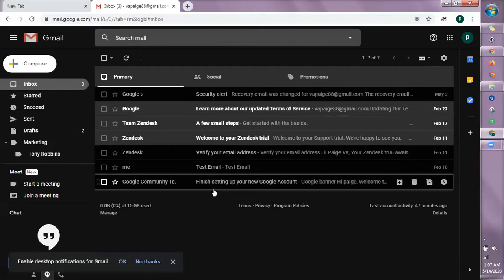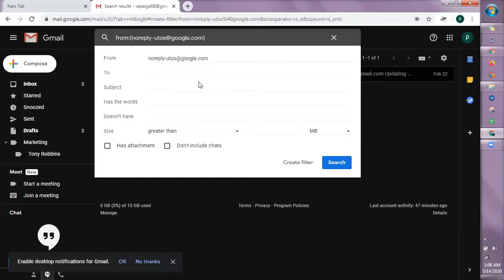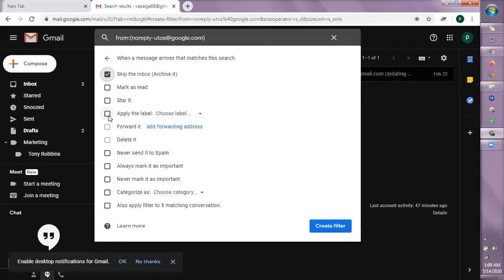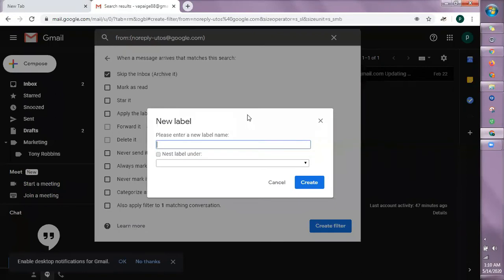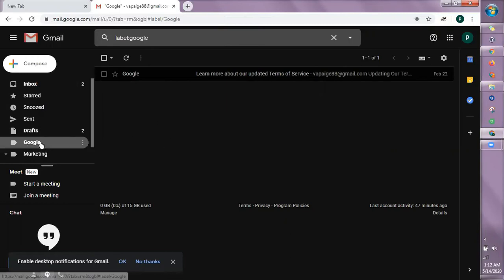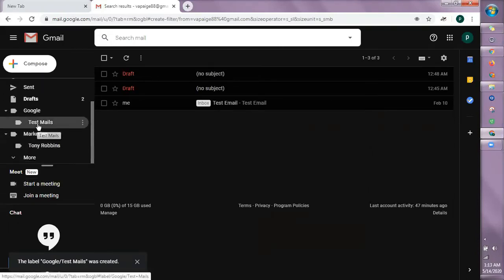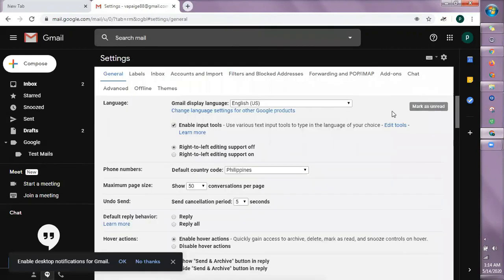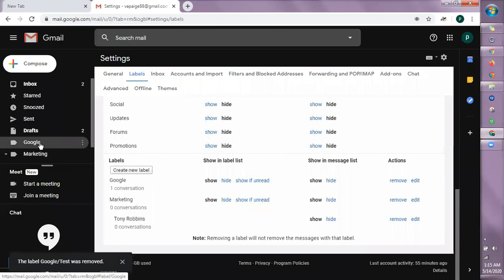Email management using Gmail for VAs - How to Set Filters, Add Sub-Folders, Manage Labels (G Suite)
Still no clients after spending hours watching free tutorials online?

Let me coach you.

Message me and let's talk: m.me/authorchips

Tagalog Step by Step Tutorial

One of the most basic tool that we need to be familiar with as a General Admin VA is the G Suite.

G Suite is a collection of tools. For this series, we will focusing on those that are commonly used in a General admin VA's work namely:

Gmail
Google Calendar
Google Drive (docs, sheets, slides, & forms)

This is the 4th part of the gmail series. In this video, we will talk about how you can take care of your client's emails by setting filters, adding sub-folders, and managing labels on gmail.

For freelancing and VA questions, PM me on messenger: m.me/authorchips